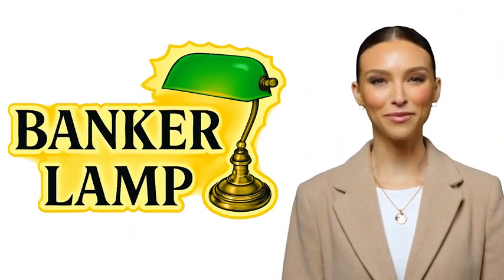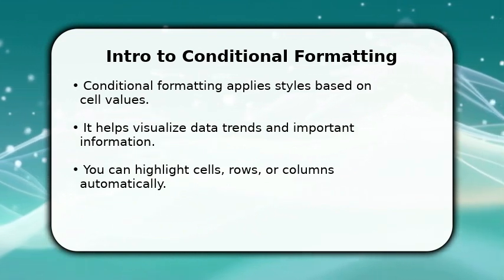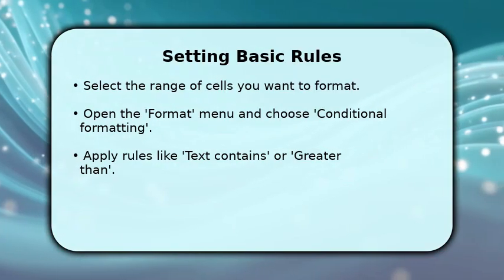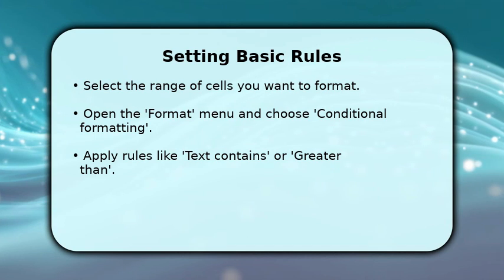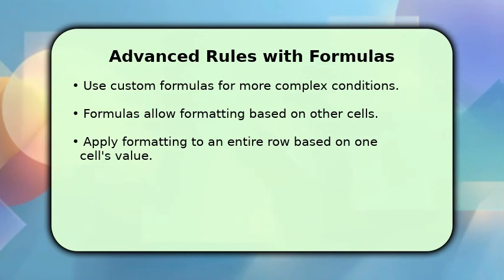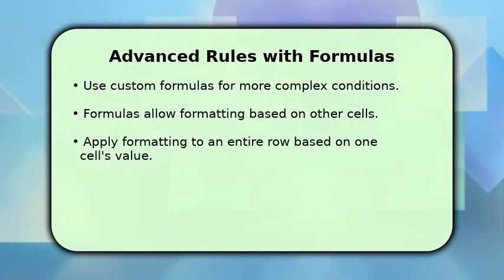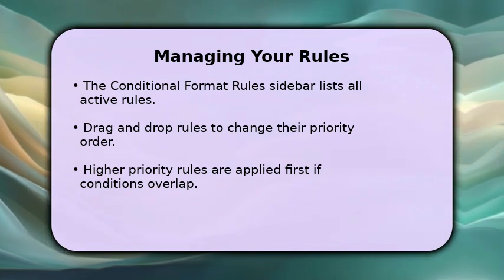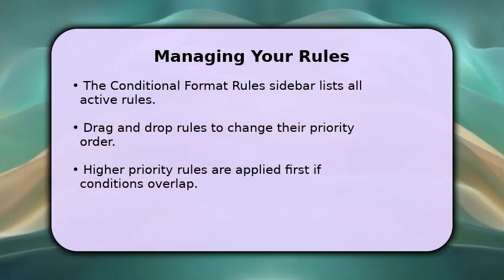How to Use Conditional Formatting in Google Sheets - Easy Guide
▸ (x) In this video, we'll show you how to use conditional formatting in Google Sheets. This powerful feature allows you to highlight cells based on specific conditions, making it easier to analyze and visualize your data. We'll cover the basics of conditional formatting, including how to create custom rules and apply them to your sheets.

google sheets tutorial, conditional formatting google sheets, how to use conditional formatting, google sheets tips and tricks, data analysis with google sheets, google sheets formulas, custom rules in google sheets, highlighting cells in google sheets, data visualization with google sheets, google sheets best practices